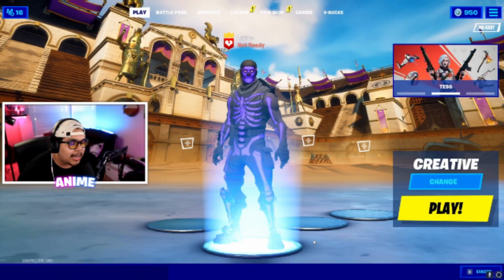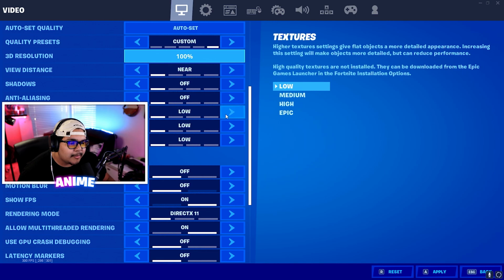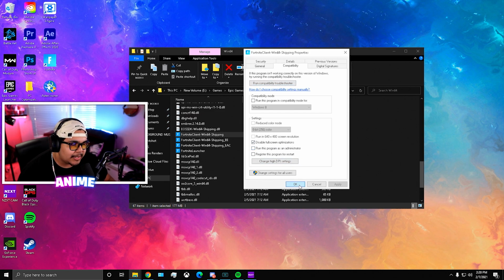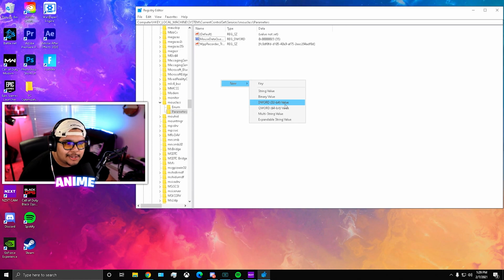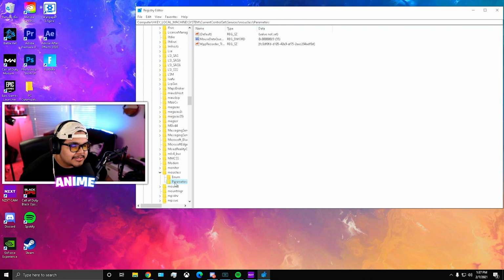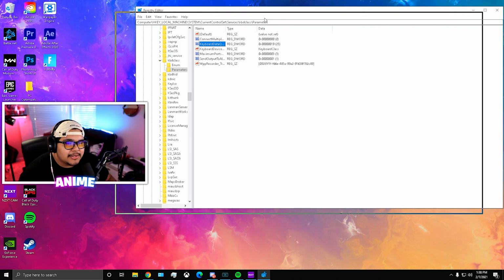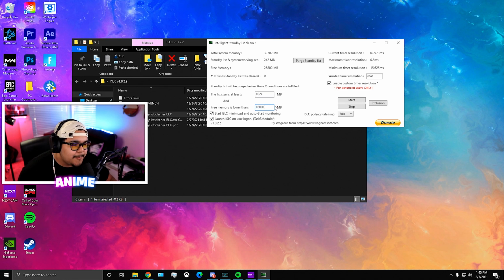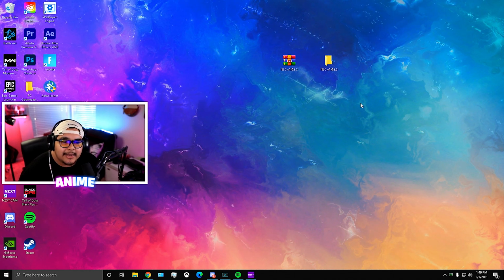How To LOWER Input Delay in FORTNITE!